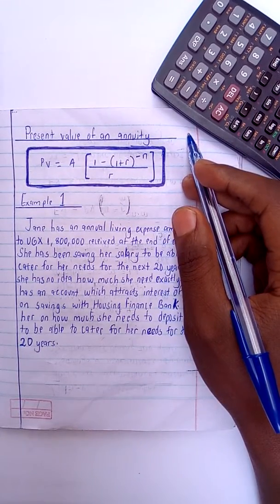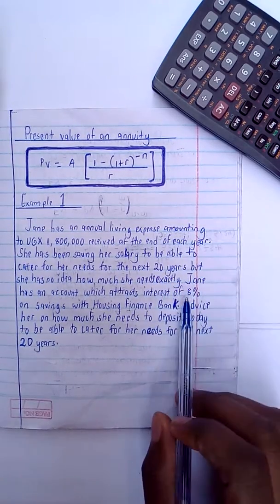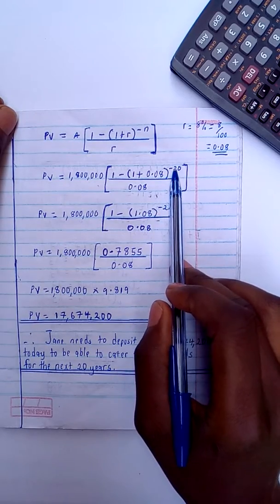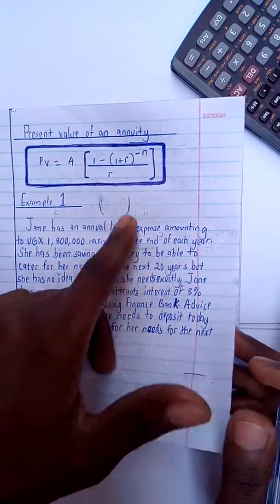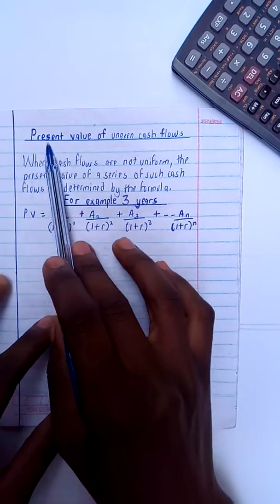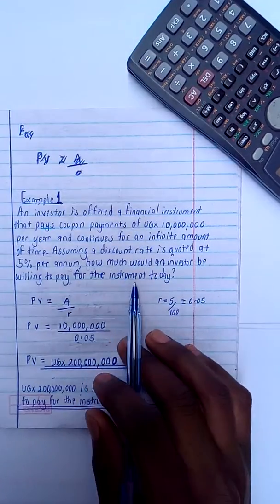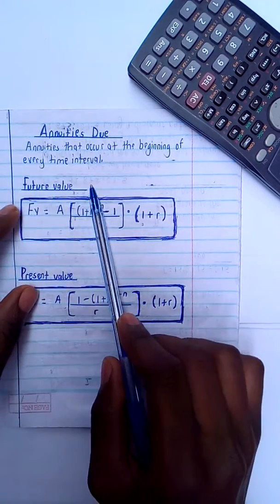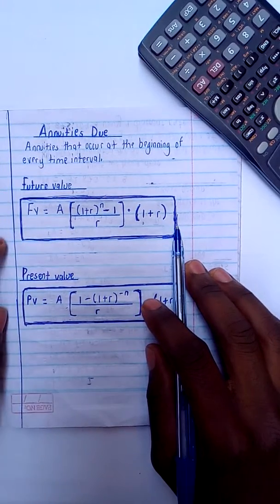😎Part 6[ FM ] The concept of time value of money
Determining the Present value of an annuity and looking at continuous cash flows